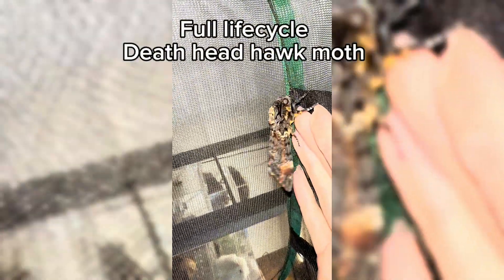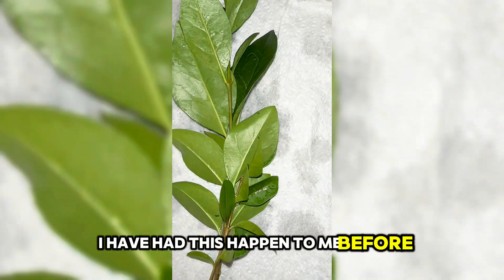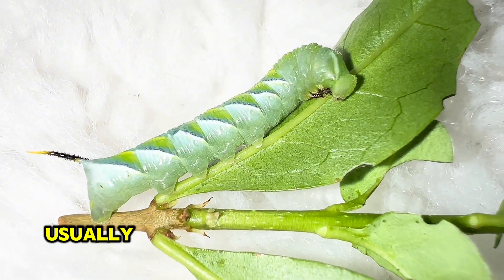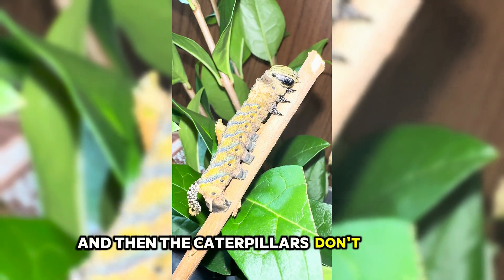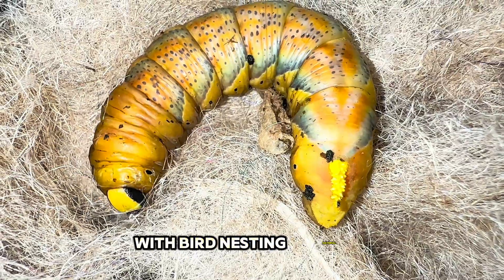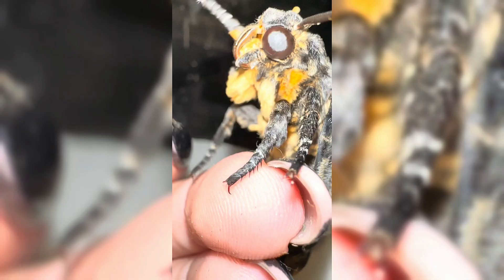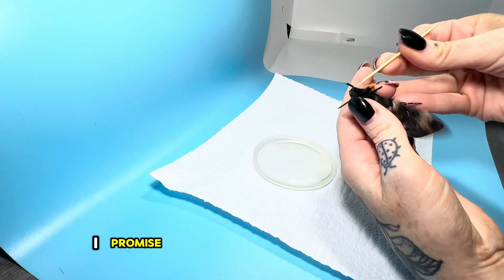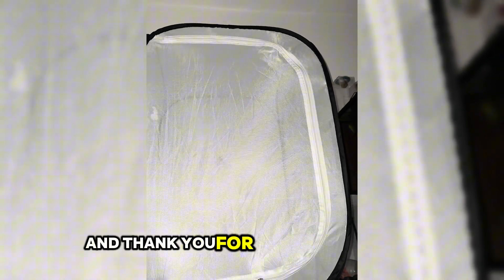Squeaking Moth Complete Lifecycle { Deaths Head Hawk Moth }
Deaths head hawk moth {ACHERONTIA ATROPOS}
A complete lifecycle from egg all all the way through to me hand feeding the adult moth.
I show you a run through how I raise these beautiful squeaky moths.
Firstly you need to find some eggs or caterpillars which is usually online. Now I cannot recommend anywhere who sells them right now because I have struggled find them myself and the places who do have them available I have had huge issues with and so I wouldn't feel comfortable using them as recommendations.
Anyway I talk through how I keep the deaths head hawk moth eggs and what temperatures I keep mine at. I talk about some of the mistakes I have made previously while raising these caterpillars and what I have done to improve.
These moths have a relatively quick lifecycle depending on the temperature you keep them at but I try and keep them at room temperature or just above.
The large will eat a variety of foods but I have had the most success raising them using Privet (Ligustrum)
For me this is the easiest plant to find because many people tend to use it as a hedging bush in their gardens and its evergreen too.
Other food sources are:
Potato plants
Tomato plants ( I find it wilts to quick)
Ash
Butterfly bush
Deadly nightshade

I was lucky enough to film a caterpillar moulting so I talk a little about the process and I also managed to film the adult moth hatching!
Its always beautiful see to these moments!
These moths will burrow down when it's time for them to pupate and will need either soil or some sort of bird nesting material to be provided.
I talk through how I feed the adult moth and show you how I unravel his proboscis too.